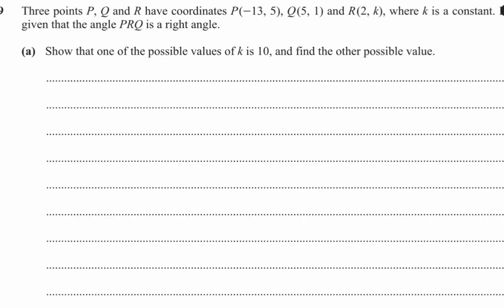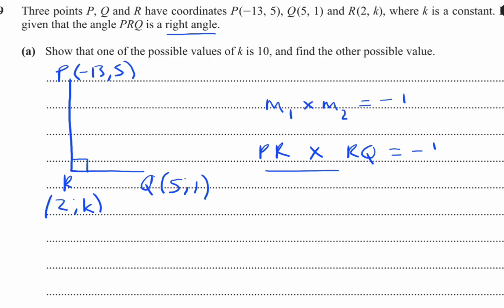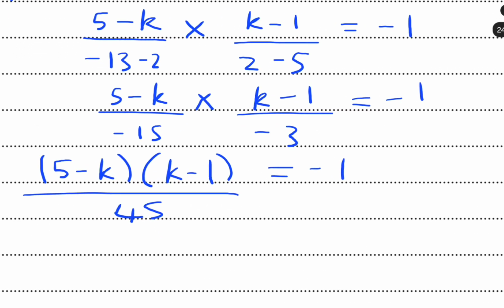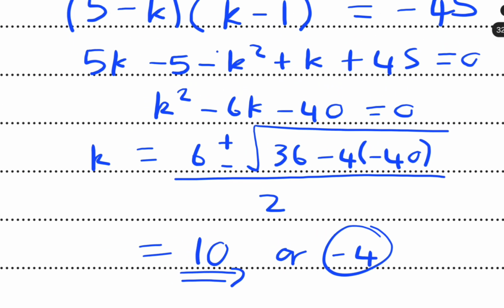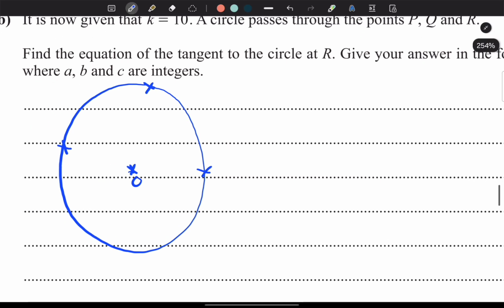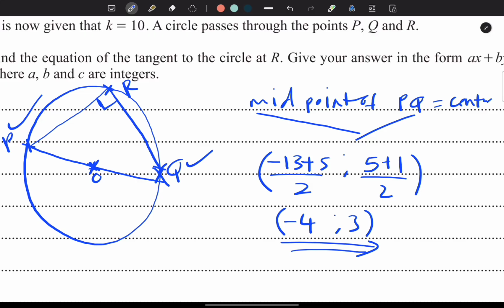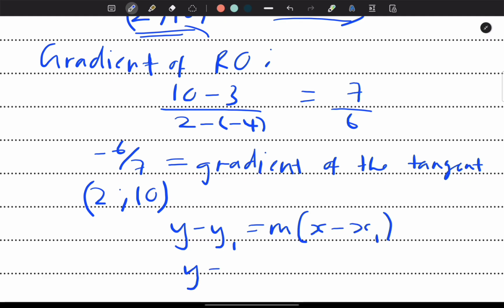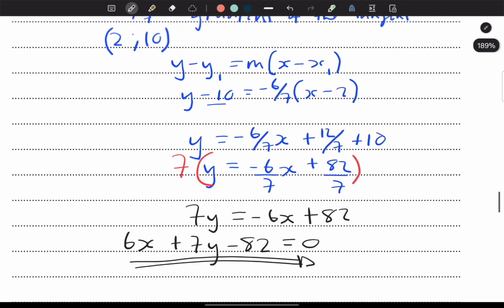9709/13/June 2025 Question 9